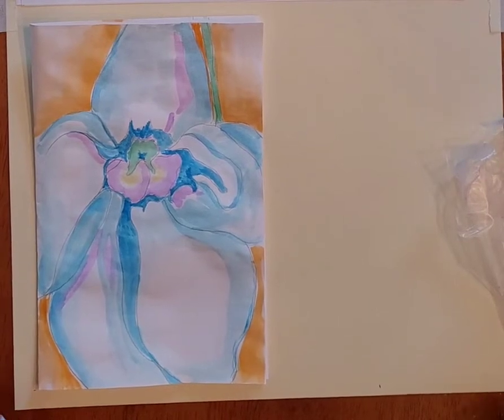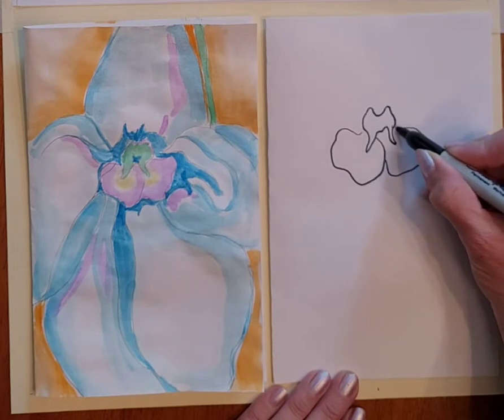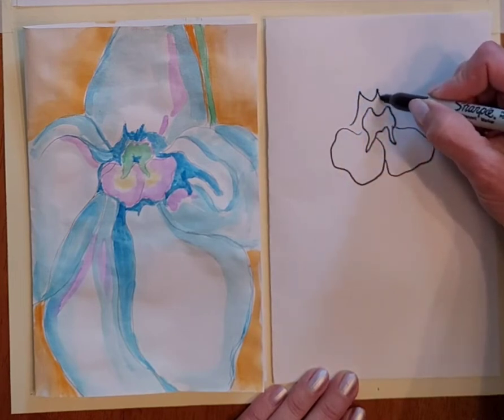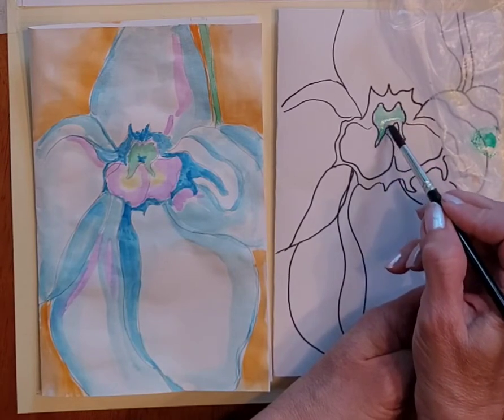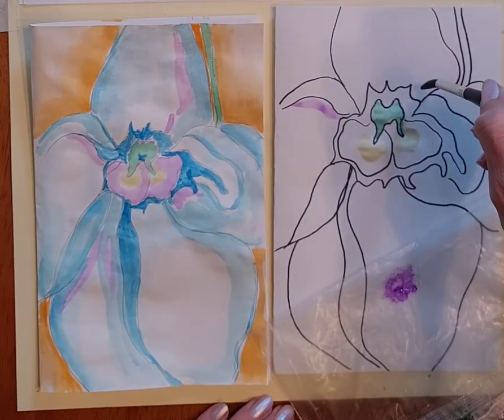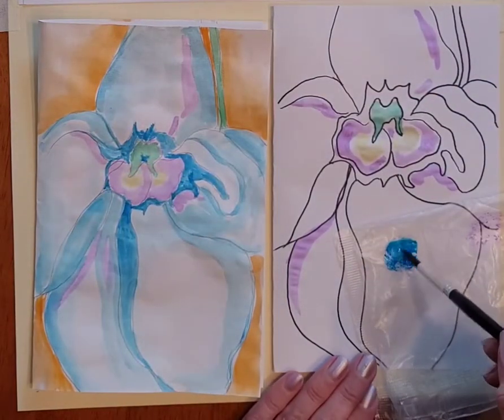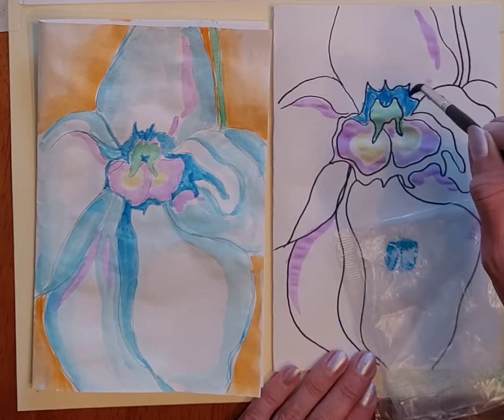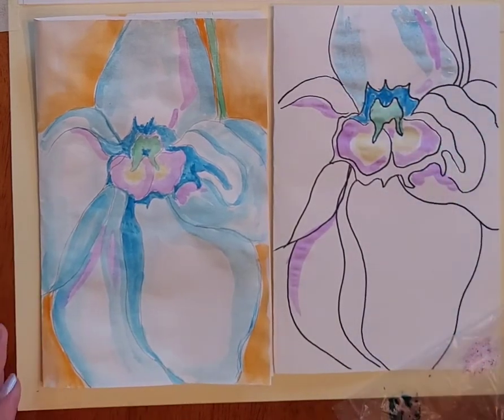how to draw a Georgia O'Keeffe blue flower and paint with marker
This project uses markers and water for a watercolor painting effect. The artist Georgia O'Keeffe is famous for her enlarged  abstract flower paintings.